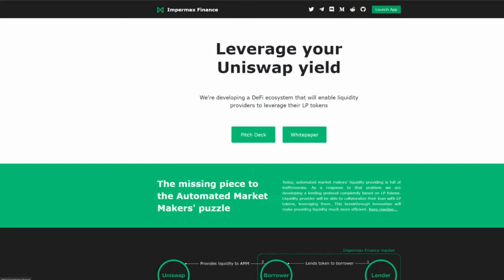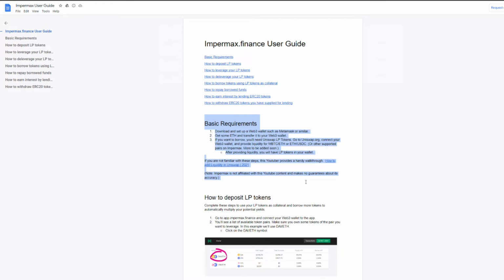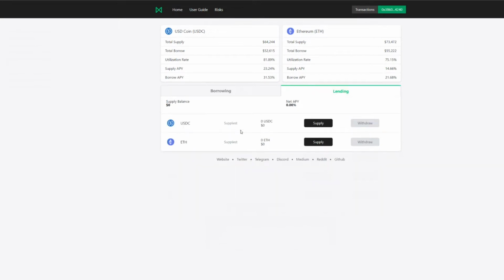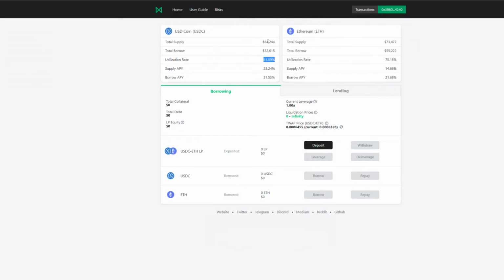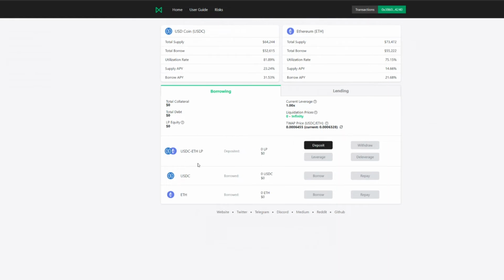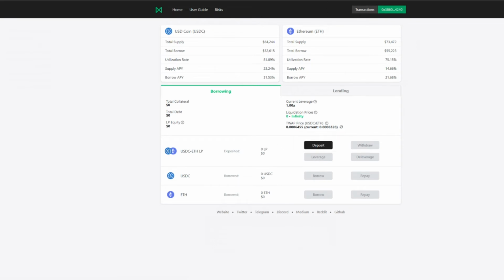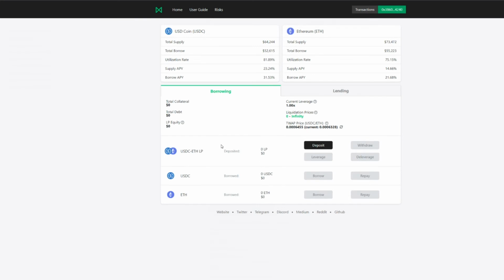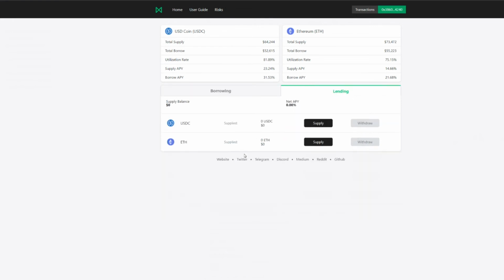Impermax Launches and has three pairs already active! The AMAs are here. full push seems to be soon.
Impermax launched its dapp. Three pairs are already offered for leveraging, lending and borrowing. Very simple, smooth system. Clean and clear site. This one has so much potential